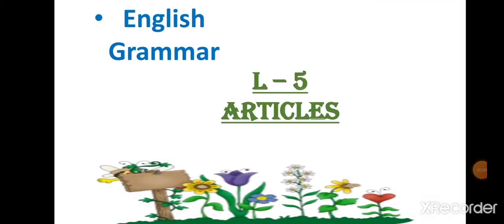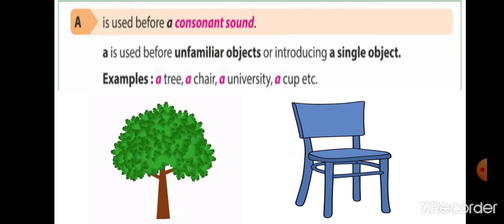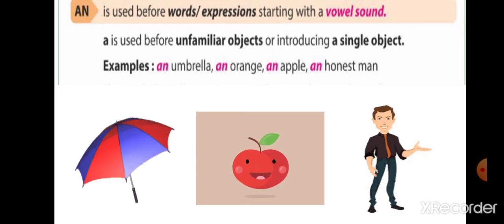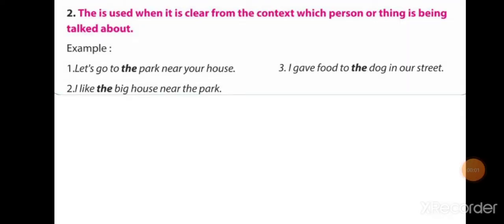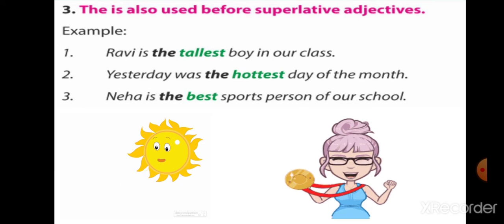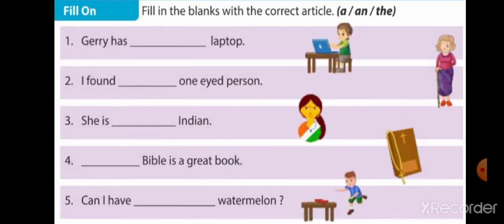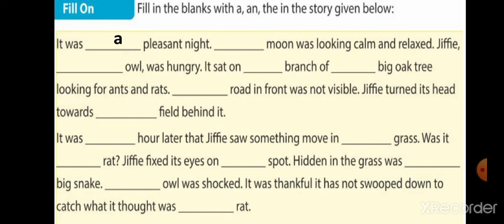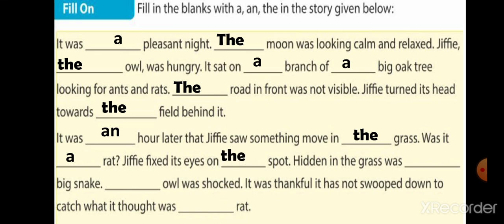English Grammar For Class 3 | L-5 Articles By Dolly ms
Here we will discuss how many articles are there and what are the rules to use articles